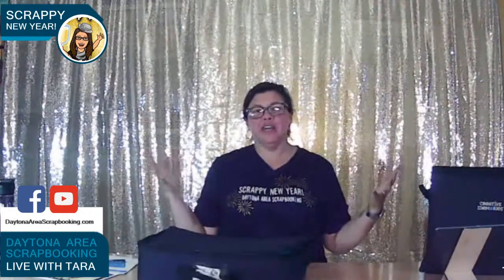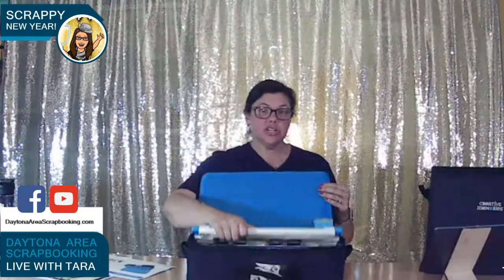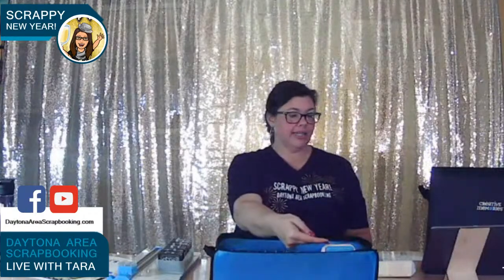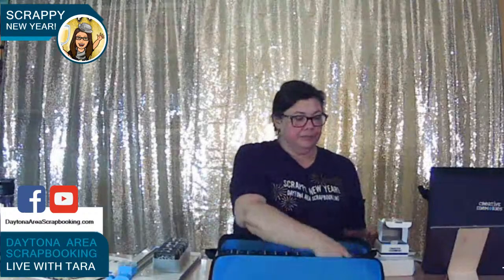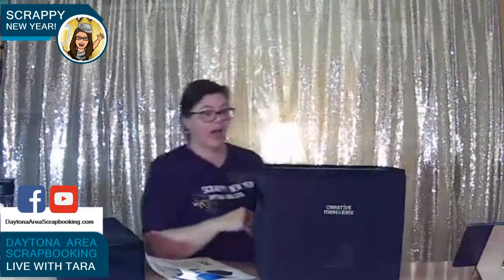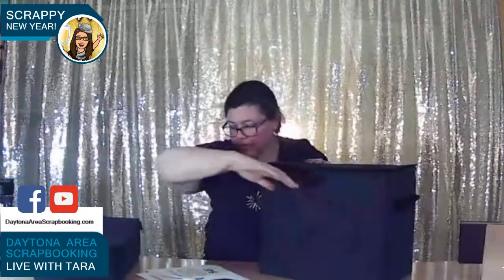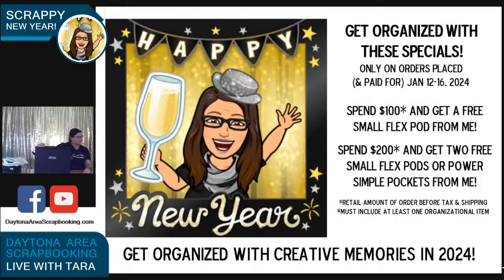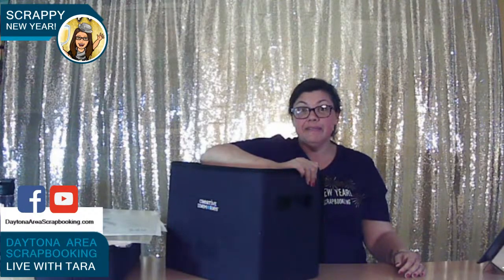Organize your punches & trimmers with Creative Memories!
Join me to learn how CM can help you organize your punches & trimmers! Watching me LIVE? Share to your Facebook & Tag up to 5 friends for a chance to win $10 in CM Credits. Winner will be announced at the end of the LIVE.

I have been helping busy people complete photo projects since July 2000.

Proud to be a Creative Memories Advisor and a Forever Ambassador.

I love hosting SCRAPPY ladies at in person and online events.